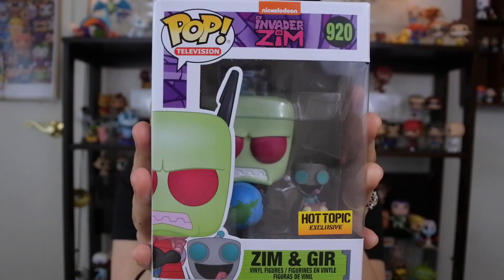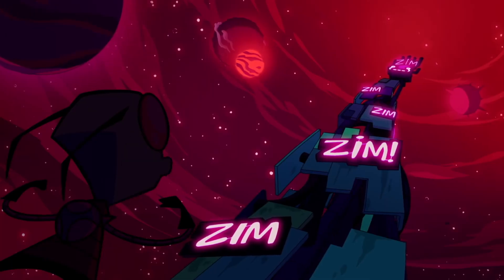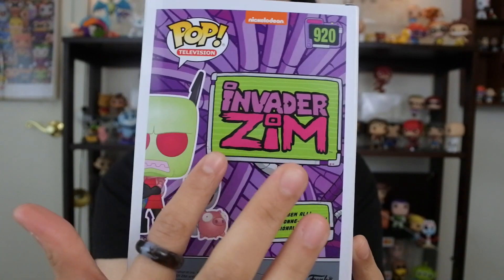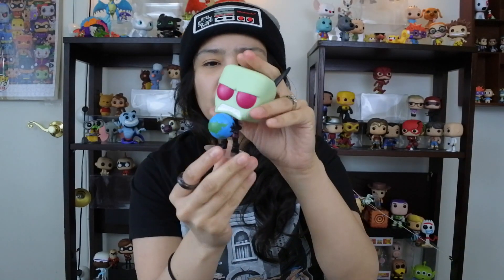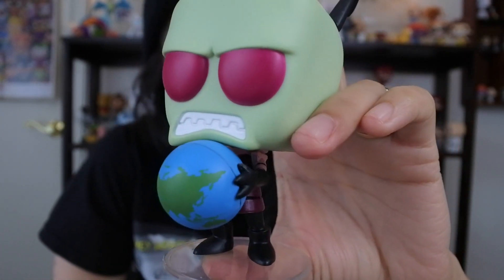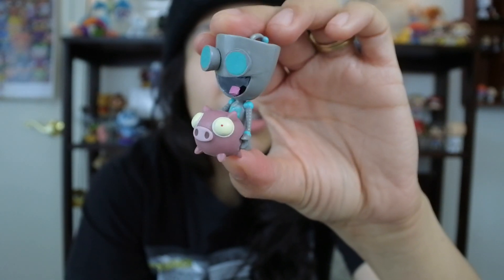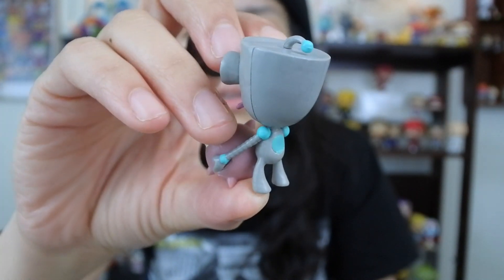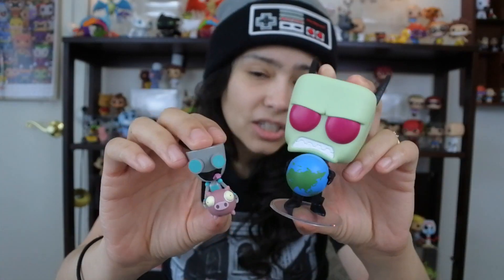Invader Zim: Zim & Gir Hot Topic Exclusive Funko Pop Review!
The new Zim & Gir Funko Pop!